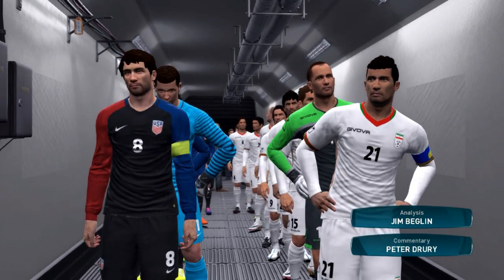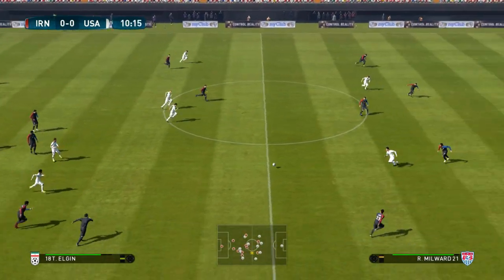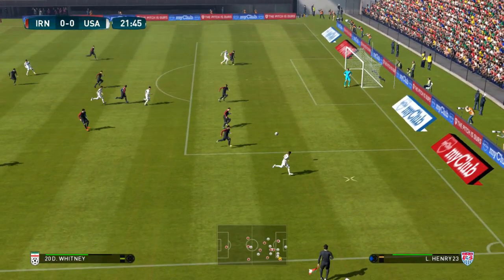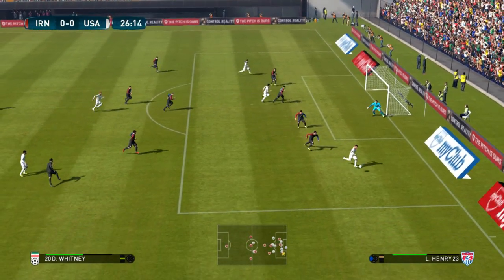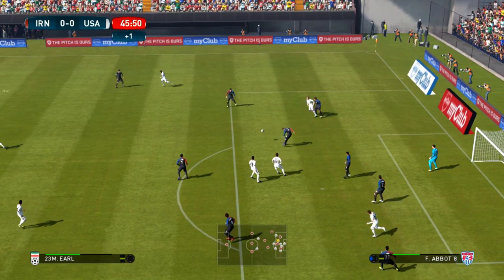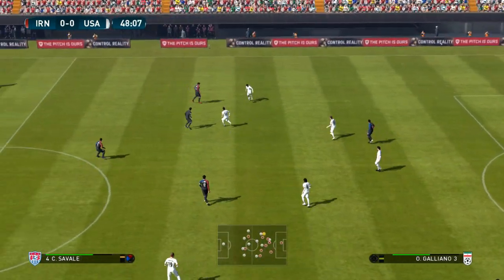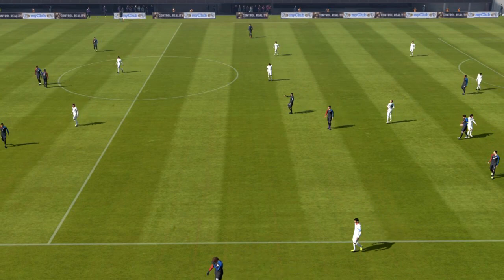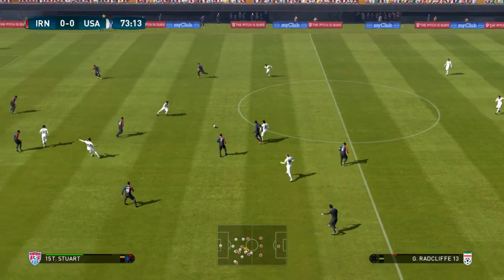Iran Vs United State Qatar 2022 World Cup Highlights Prediction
watch Iran Vs United State Qatar 2022 World Cup Highlights Prediction